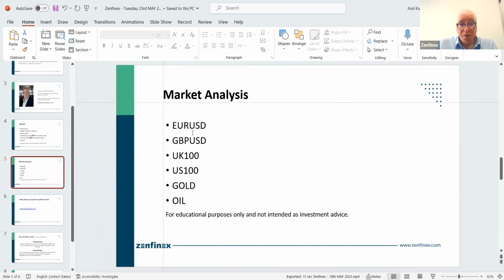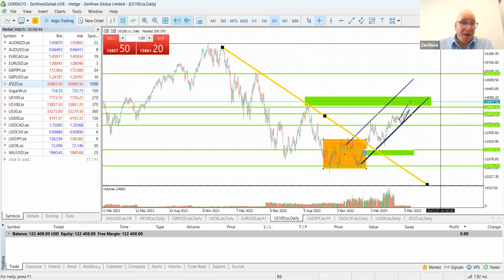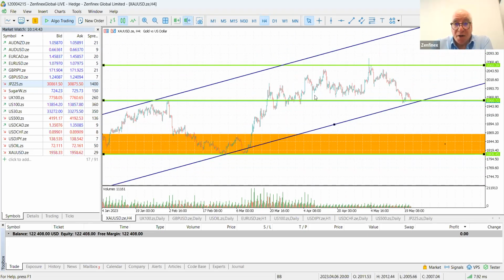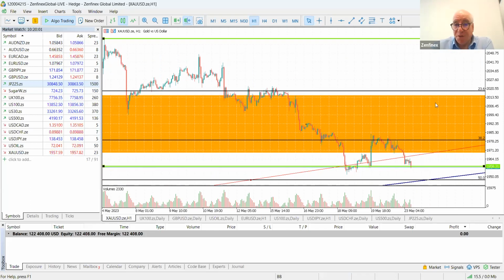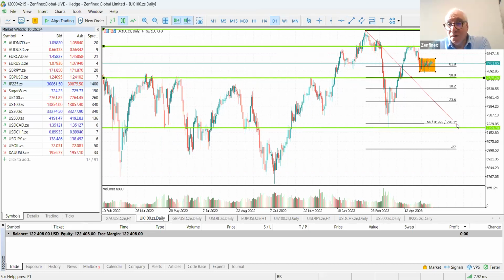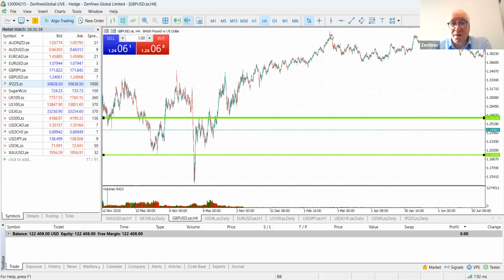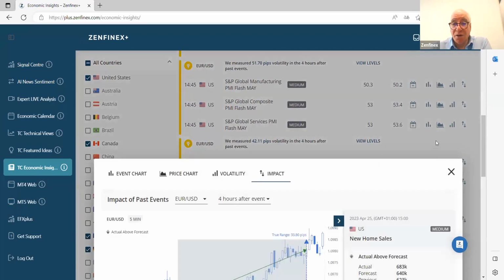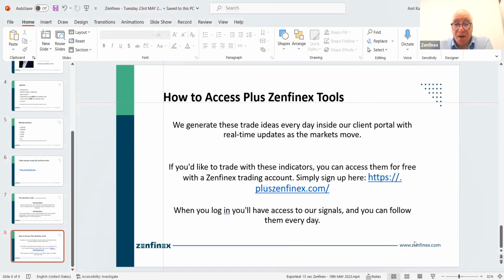Identifying Trade Opportunities With Anil Kumar _Tuesday 23rd, of May 2023